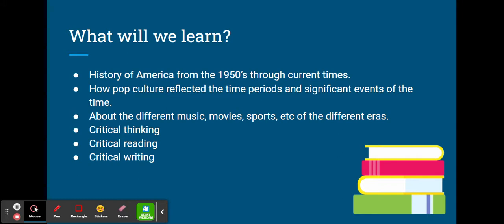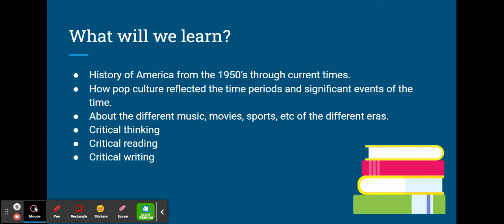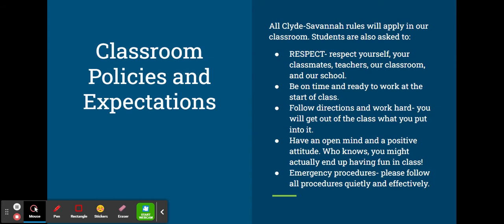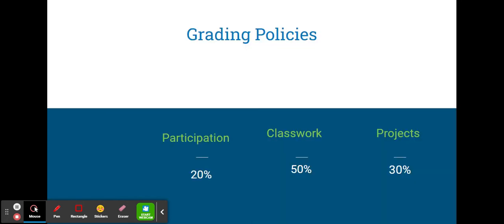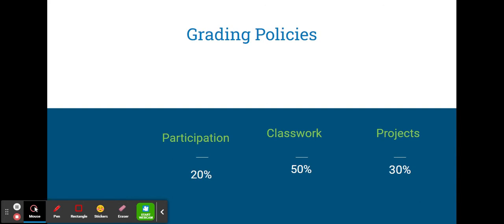Fall 2021 Virtual Open House - Pop Culture